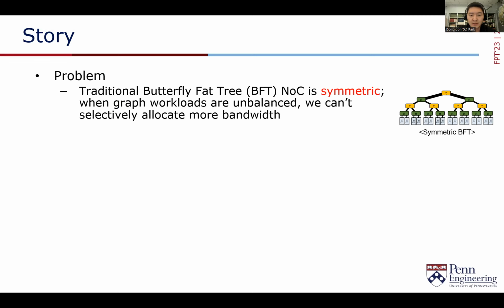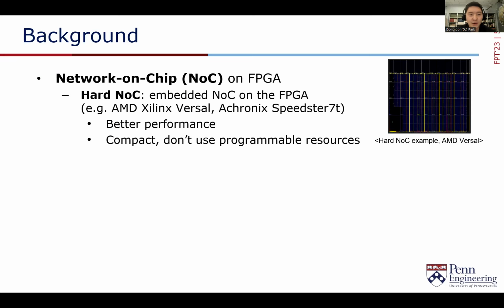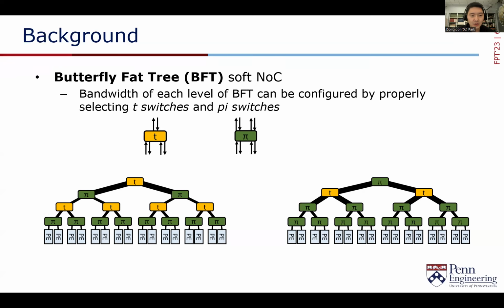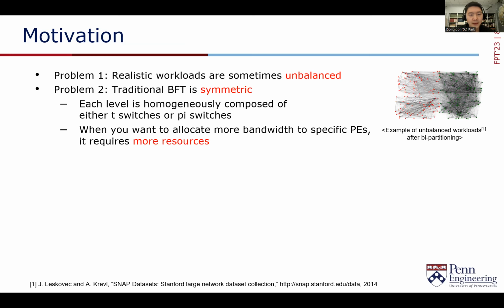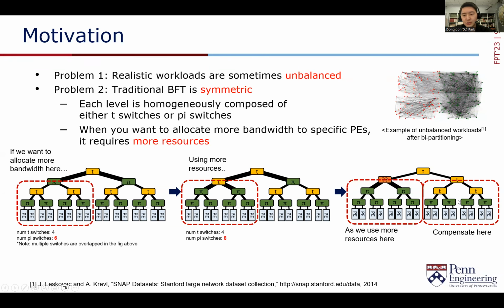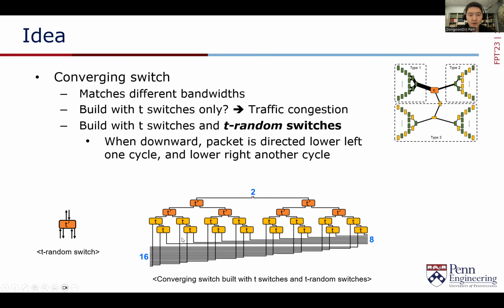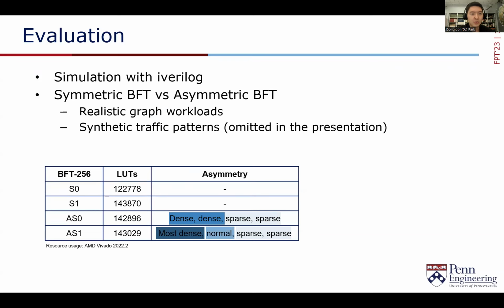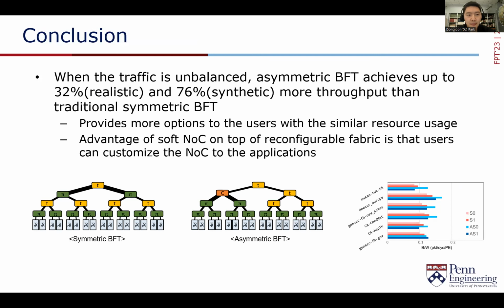Asymmetry in Butterfly Fat Tree FPGA NoC (FPT2023)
This work was presented in International Conference on Field Programmable Technology 2023 (FPT2023).

0:00 Start
0:13 Story
1:03 Background
2:58 Motivation
4:18 Idea
6:00 Evaluation
7:03 Conclusion